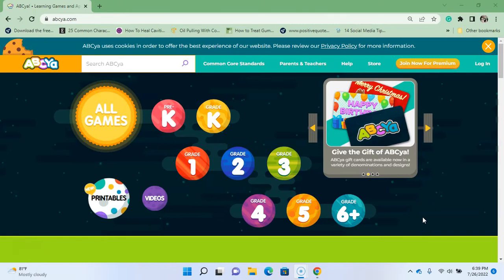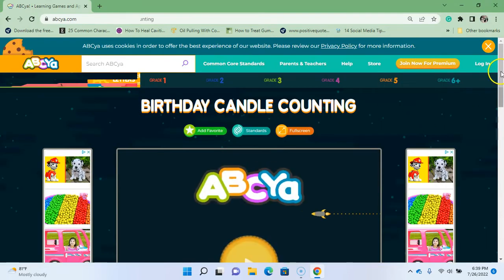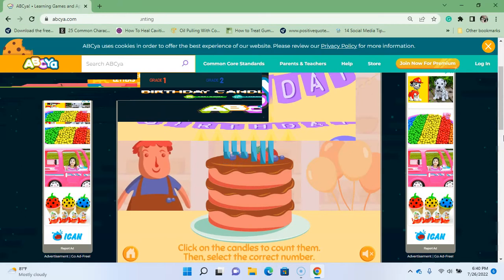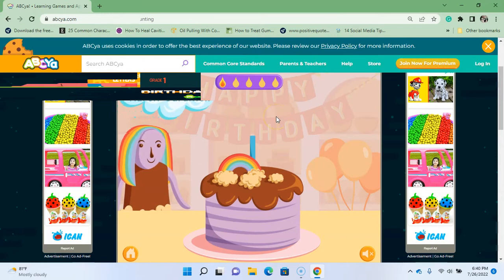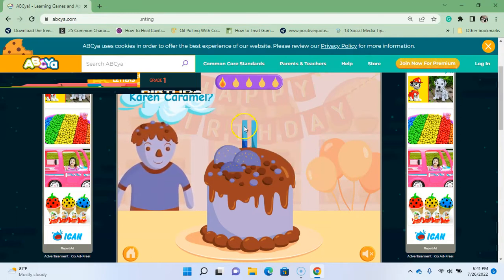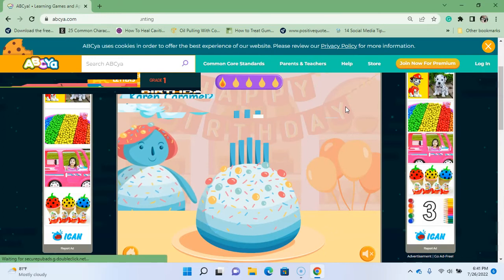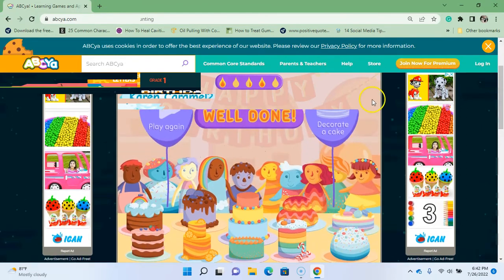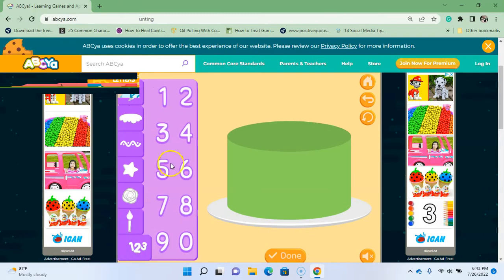Birthday Candle Counting PreK to 1st Grade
This game has children working on their counting from one to ten. They answer five questions and at the end get to decorate their own cake.